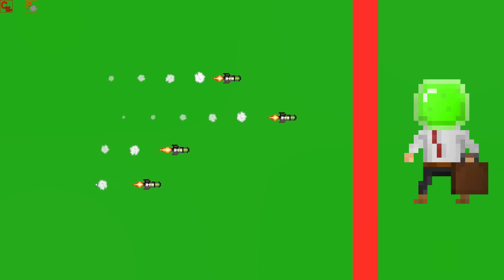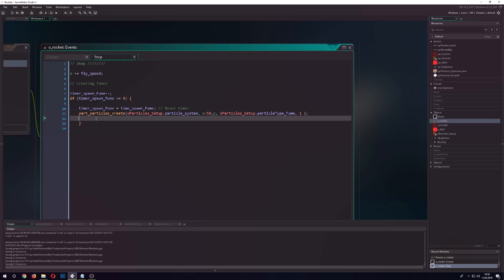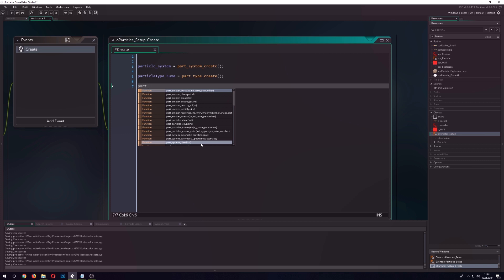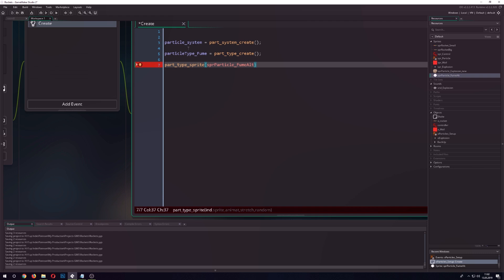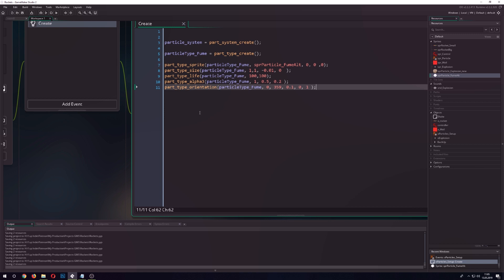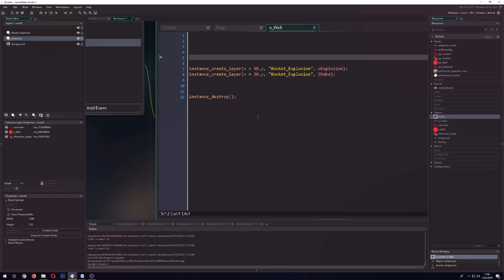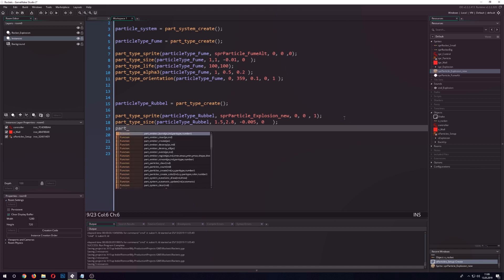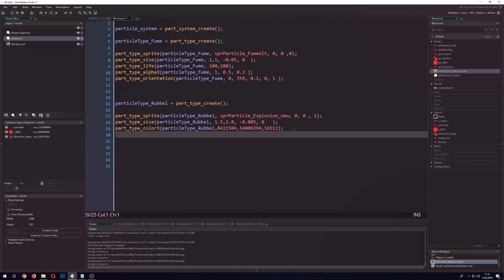🔴Game Maker Studio 2 | Advanced - Particles: Rocket with fumes and rubbel explosion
Particles are essentail for making games even more impressive.
Here I show you how you can create an fume particle effect like in metroid and explosion rubbel particles.